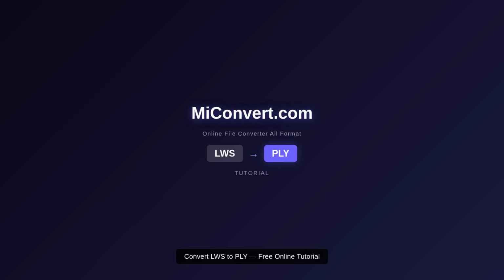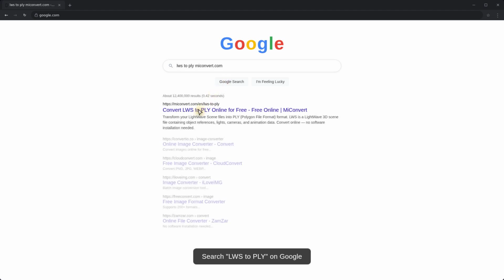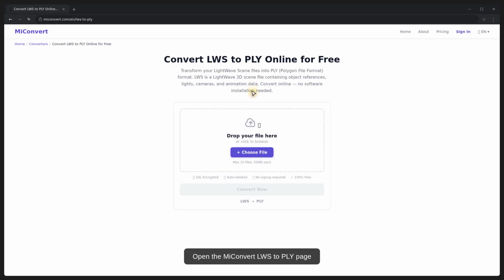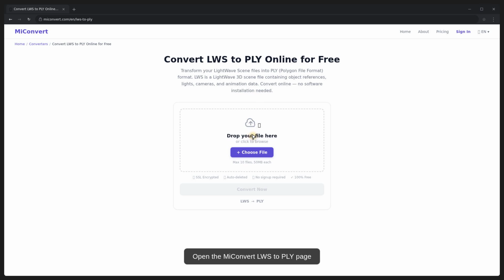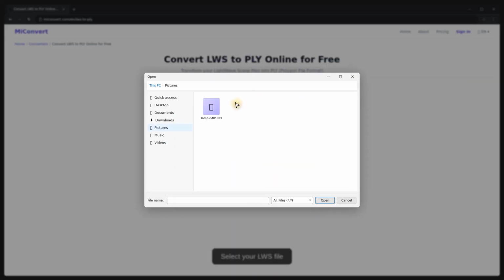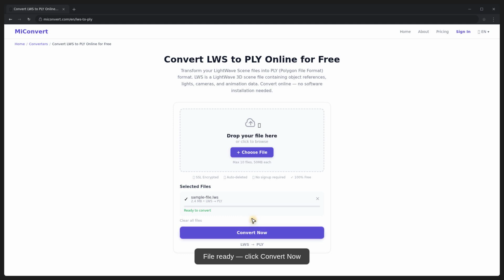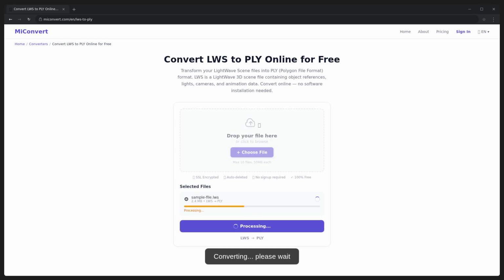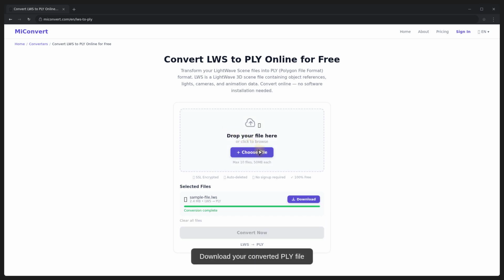The Fastest Way to Change LWS to PLY Today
Are you struggling with how to convert your LWS file to PLY format? Don't worry, in this video I will reveal a super convenient tool to help you change your file extension completely for free without losing the original quality!

⏳ Quick steps view:
0:00 - Introducing the LWS format issue
0:06 - Finding a solution on the browser
0:14 - Accessing the MiConvert website
0:20 - Uploading the LWS file to be converted
0:28 - The conversion process to PLY
0:35 - Online conversion system at work
0:41 - How to safely download the PLY file
0:48 - Summary